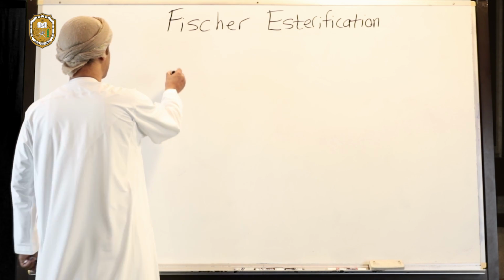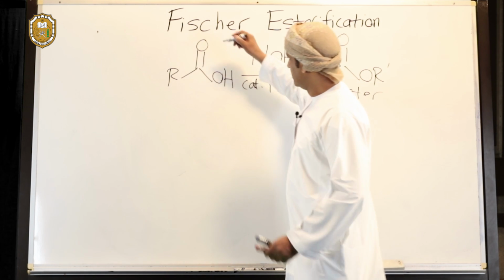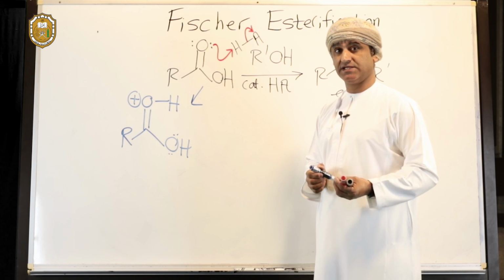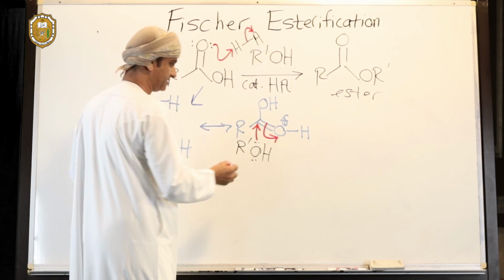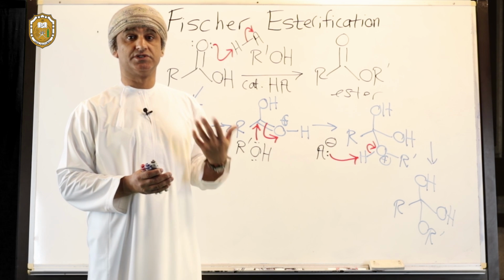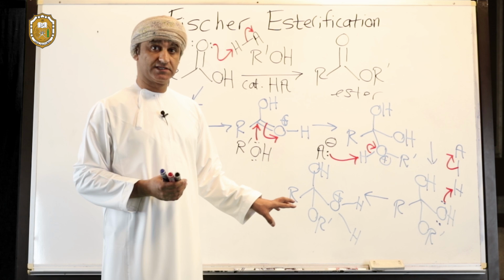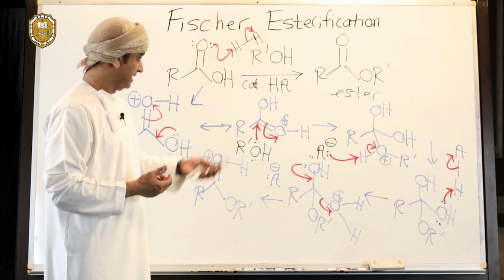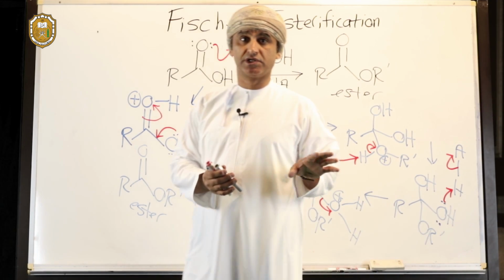Mechanism for the Fischer Esterification